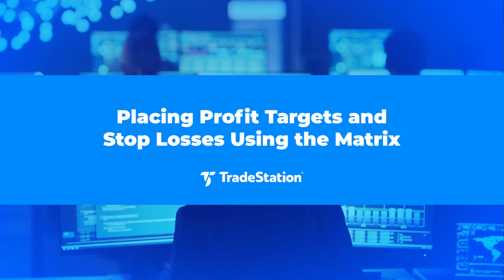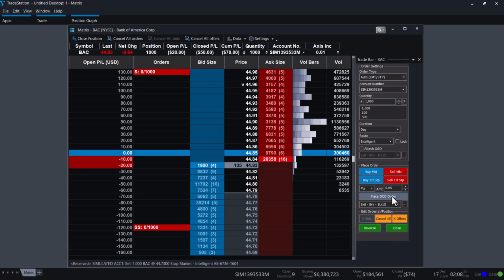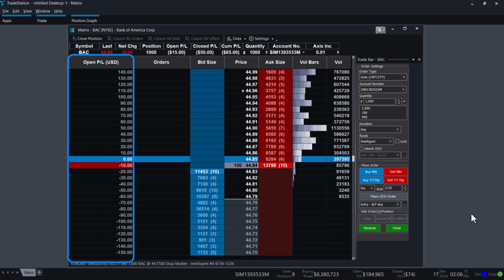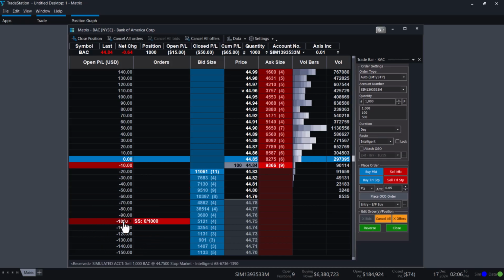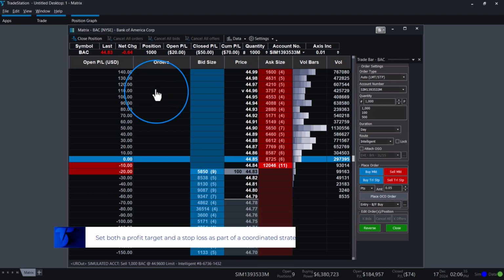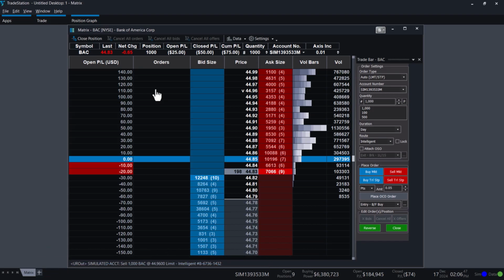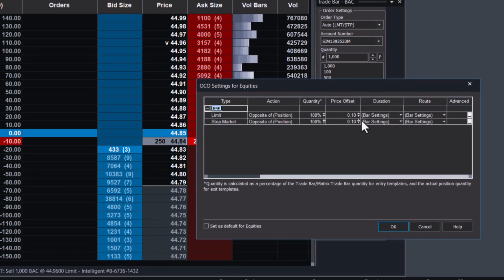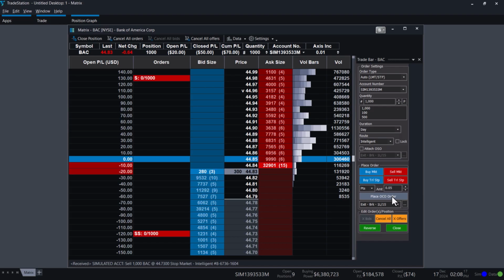Learn TradeStation - Placing Profit Targets and Stop Losses Using the Matrix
Use the Matrix to set stops and targets, and leverage OCO to automate exits based on market conditions.